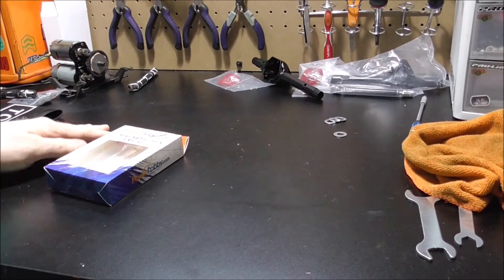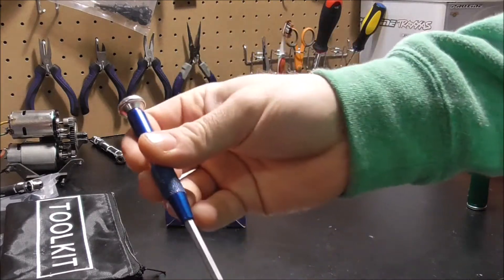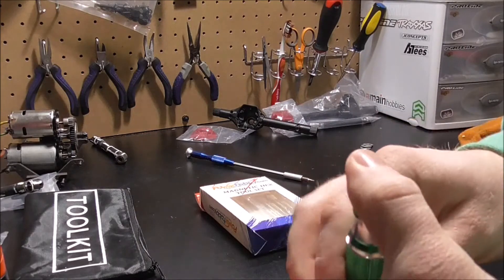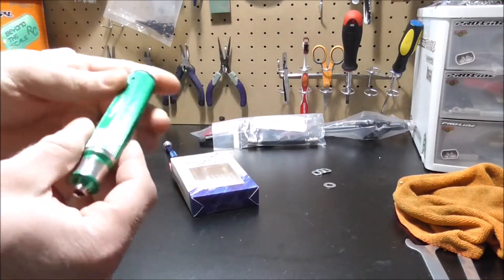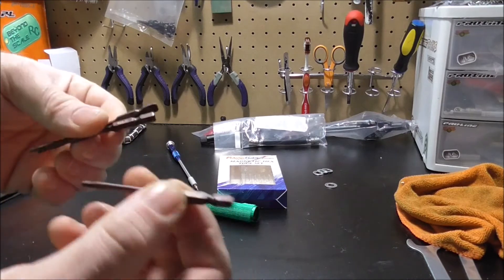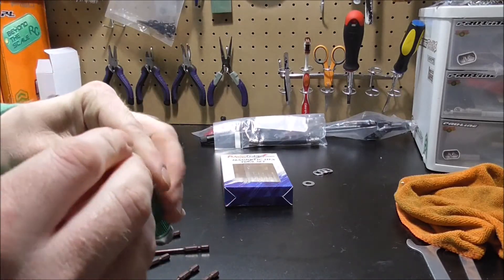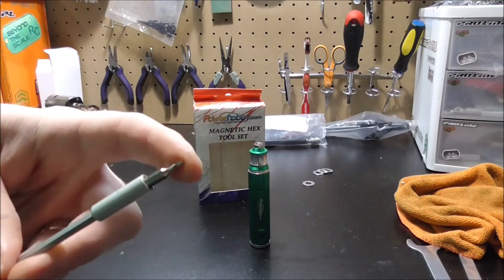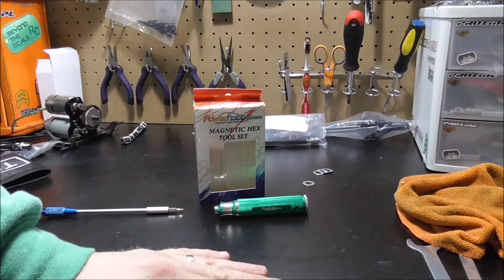Looking at a new tool kit for your RC?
Just wanted to give you guys a look at a tool kit that may work for you.  I will probably do a review video at a later date once I've put it through the ringer on Max D repairs lol.  Links below thanks!